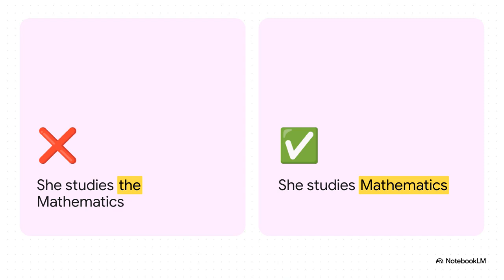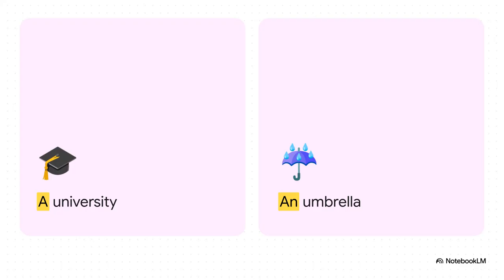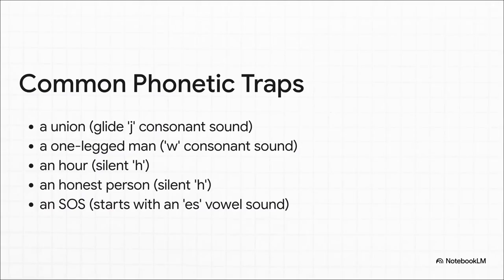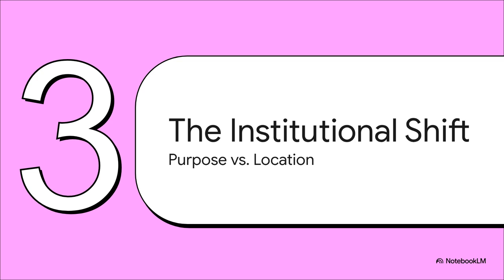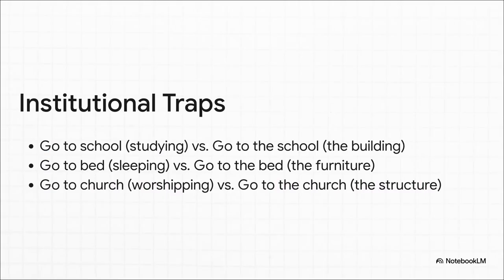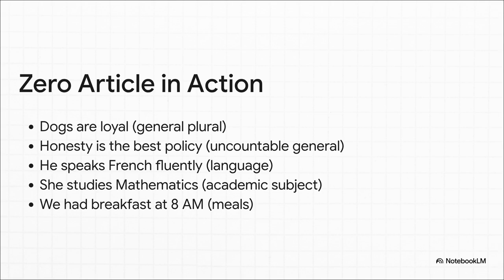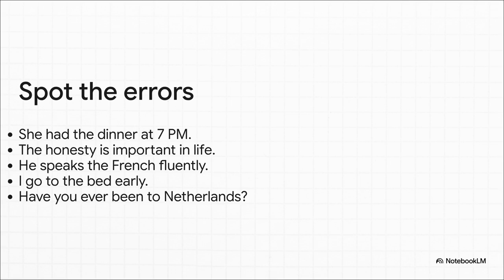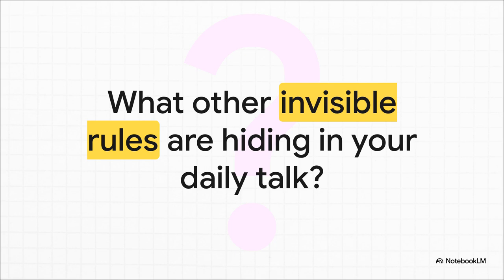The Article Mistake 90% of IELTS Students Make (Fix it in 5 Mins)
In this lesson, we break down the most common grammar trap in the IELTS exam: improper article usage (a, an, the, or no article at all). We'll show you exactly how examiners spot this error and how you can fix it instantly to boost your grammar score (Grammatical Range and Accuracy).

⏱️ Timestamps:
0:00 - The Mistake 90% of Students Make

01:30 - The Hidden Rule of Countable vs. Uncountable Nouns

03:15 - Generalizing: When to use "The" (and when NOT to)

05:00 - Real IELTS Examples (Right vs. Wrong)

06:45 - 🚨 QUIZ TIME! 5 Difficult Questions (10-Second Timer)

08:00 - Answers and Explanations

Did the timer catch you off guard? Let me know your quiz score in the comments! If you have any questions about a specific answer, reply to my pinned comment and I'll help you out.